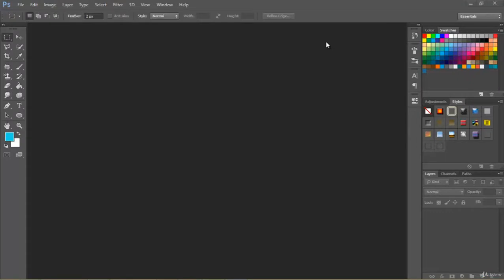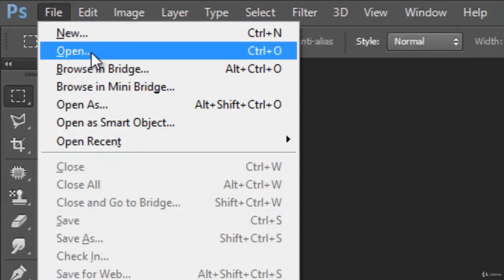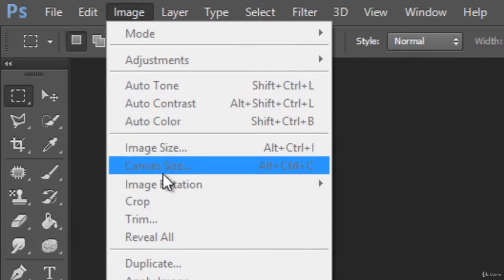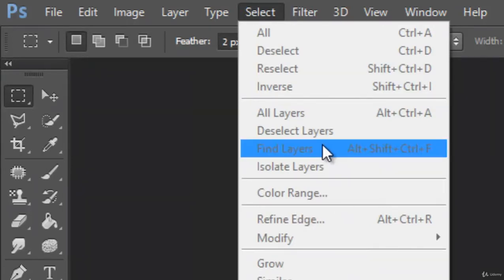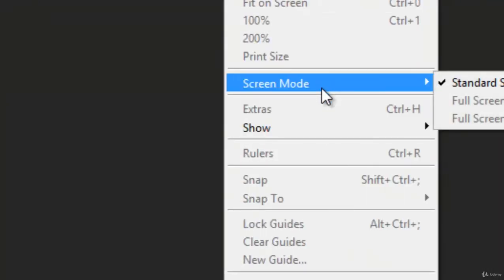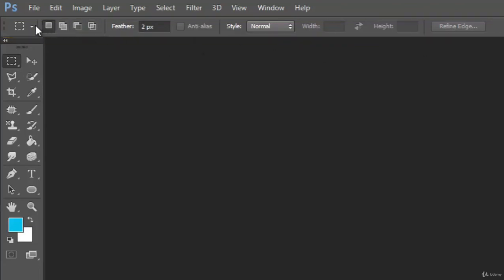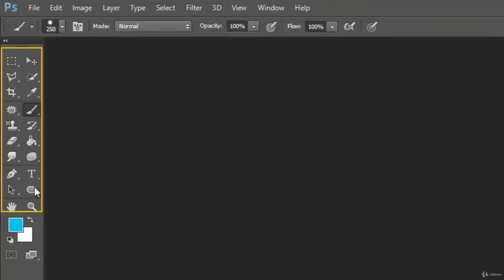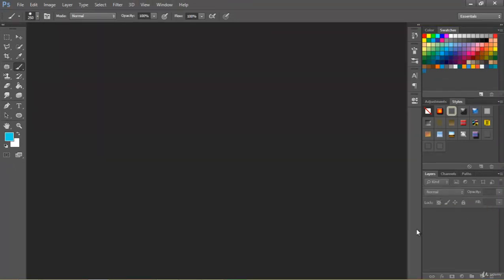Interface Adobe Photoshop Tutorial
Hello friends in this video We will see the interface of photshop on the top most here.